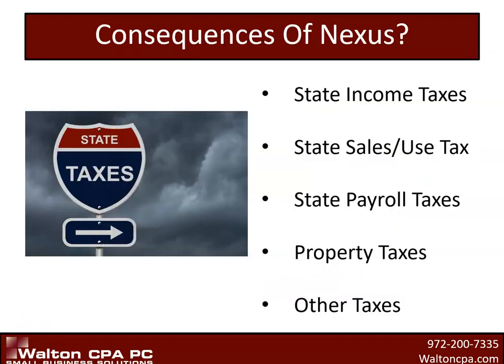Understanding Your State Filing Obligations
Quick overview of state filing obligations for small business organizations.